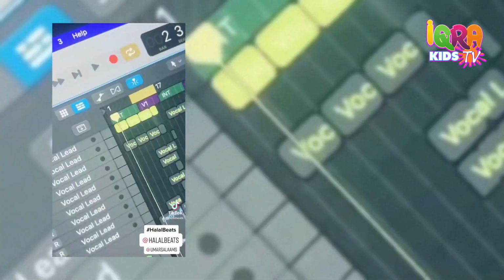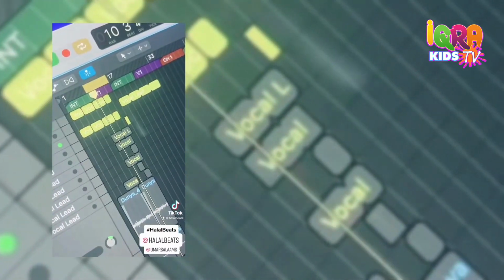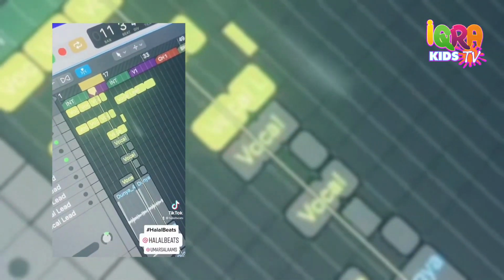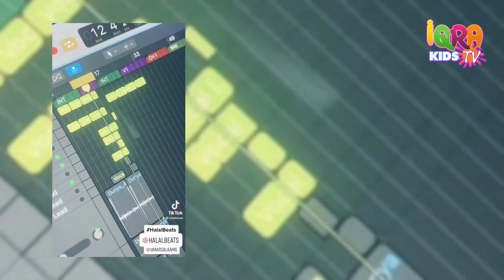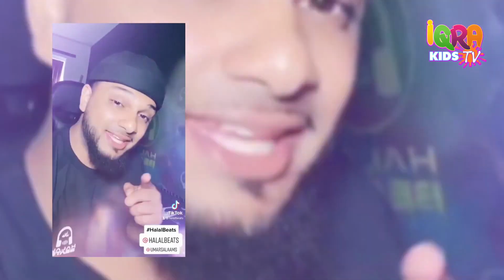IQRA KIDS TV SHOW | SEASON 2 | WEEK 19 | SHOW 92 TUESDAY | MUSLIM MAESTROS | KHALEEL MOHAMMAD.